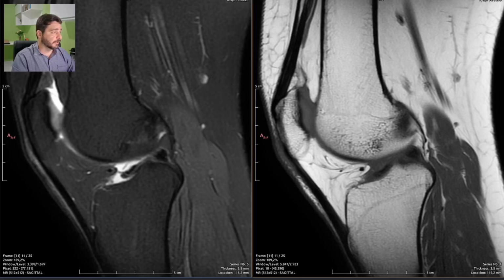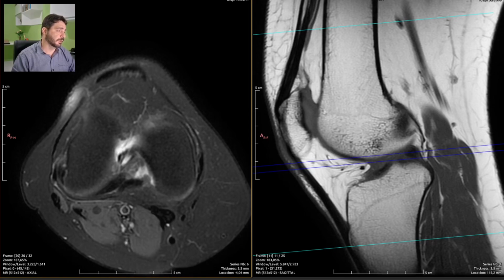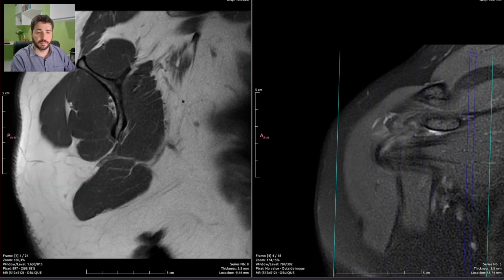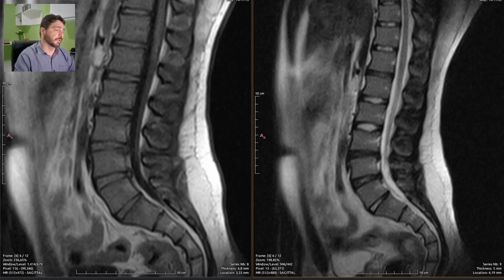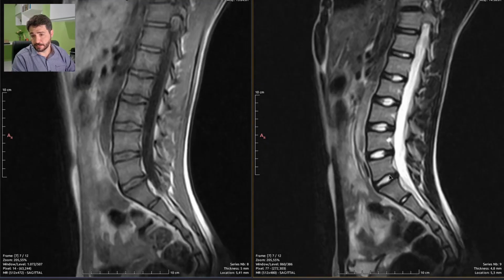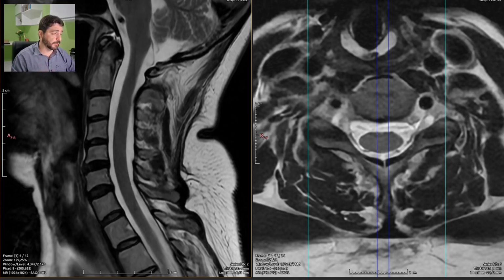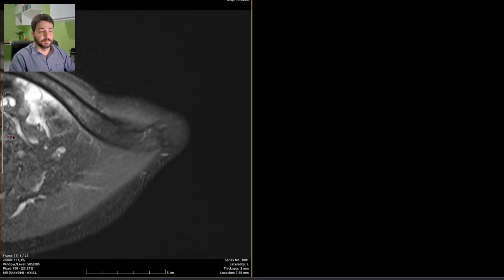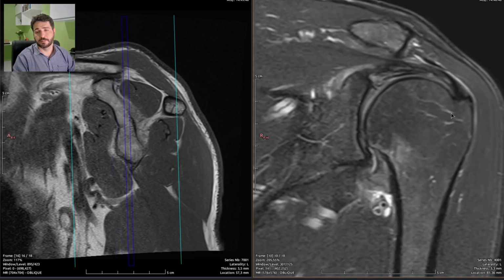BREAST CANCER patient has a PAINFUL KNEE. What? | MRI SCANS Ep. 1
00:00:00 - Intro.
00:00:23 - 41-year-old female patient with breast cancer has a painful right knee (featured in title).
00:11:20 - Shoulder MRI Scan, 48 years old, female with shoulder pain.
00:23:00 - Lumbar spine scan of a 19-year-old male patient who complains of chronic lower back pain.
00:34:00 - 14-year-old male MRI of the lumbar spine once again for lower back pain.
00:38:00 - Cervical spine MRI scan, 53-year-old female, who complains of cervical pain. Great quality images.
00:45:43 - Lumbar spine scan of the same patient for lower back pain. Best quality exam I have ever seen.
00:55:55 - Another should MRI with a lot of painful degenerative signs. Fully featured rotator cuff impingement syndrome.
01:04:42 - Watch more videos, hit Like and Subscribe to the channel!

Join me as I read and report routine Magnetic Resonance Imaging Exams.